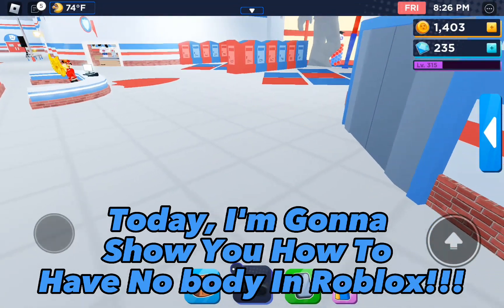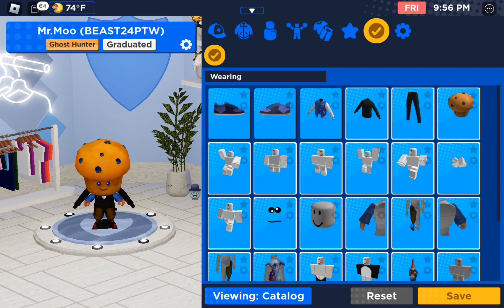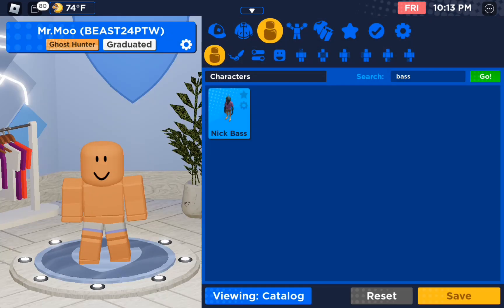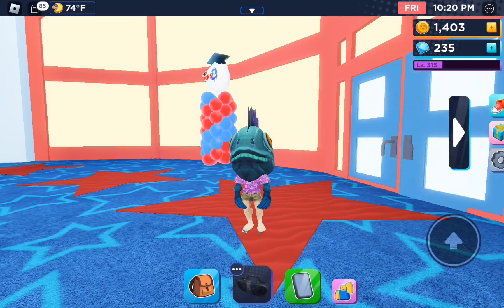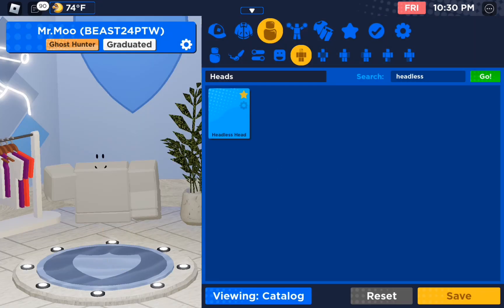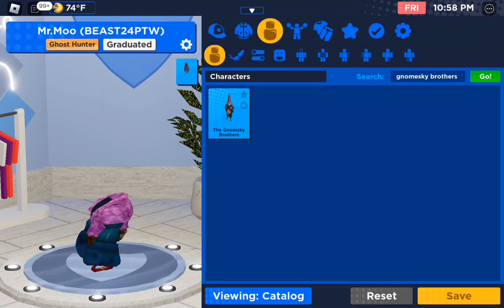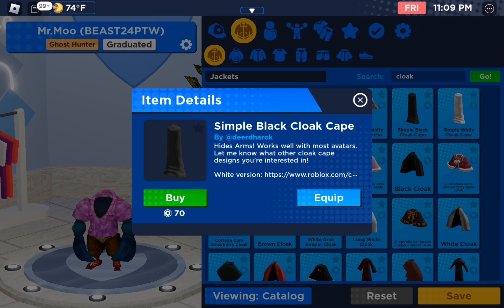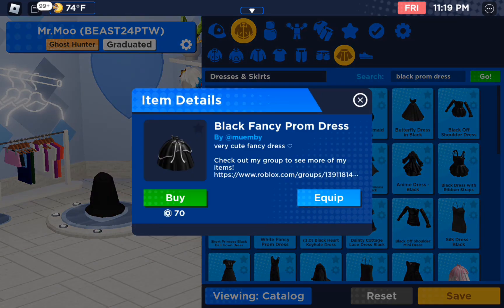How To Have Bodyless In Roblox!!! (Febuary 2023 Working!)